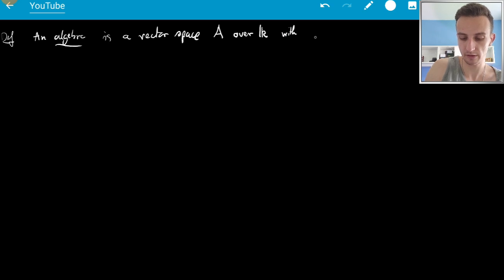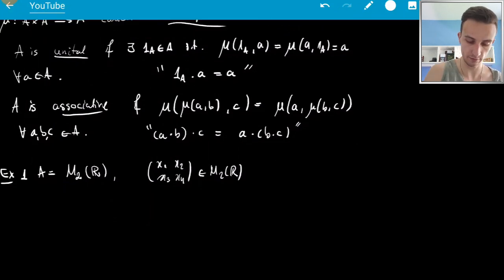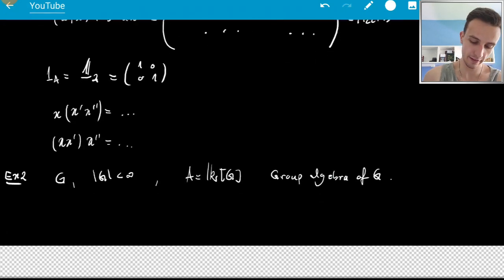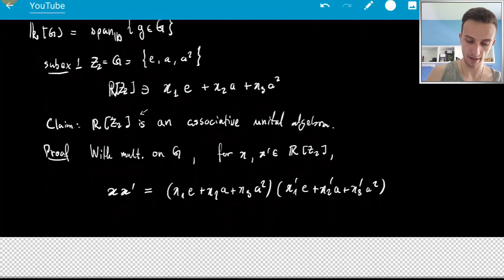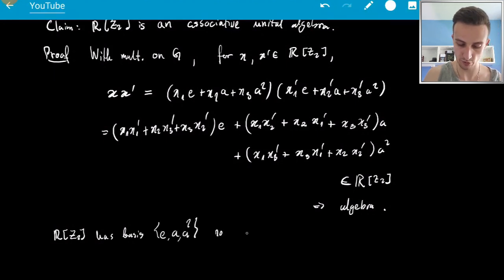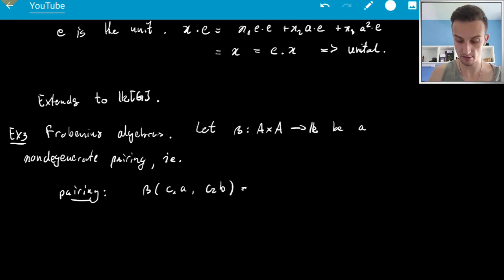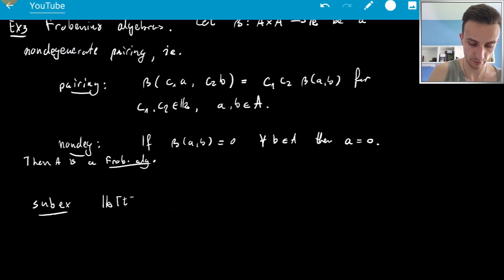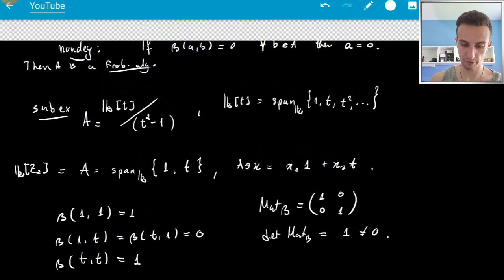Algebras: Definition and examples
Let's learn what an algebra is and prepare for an introduction to Frobenius algebras and their use in TQFTs.